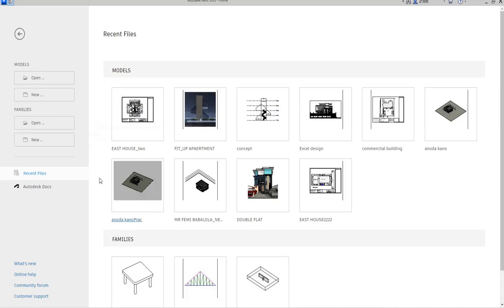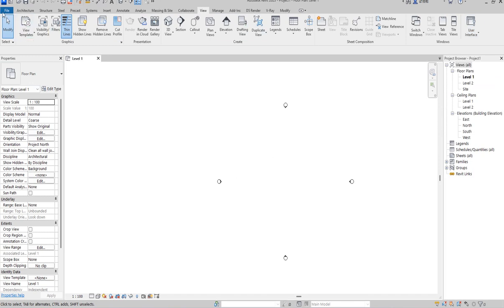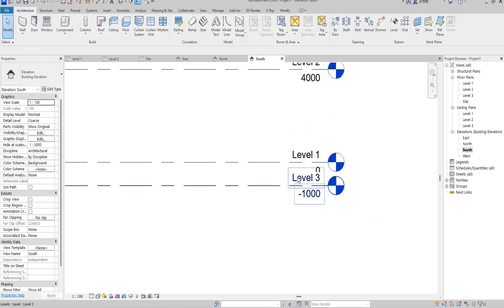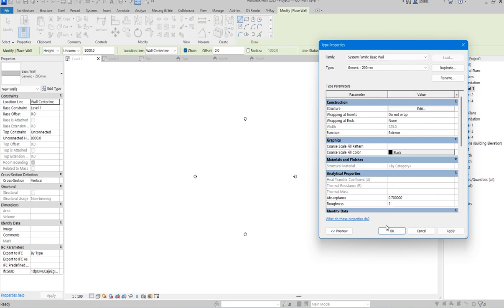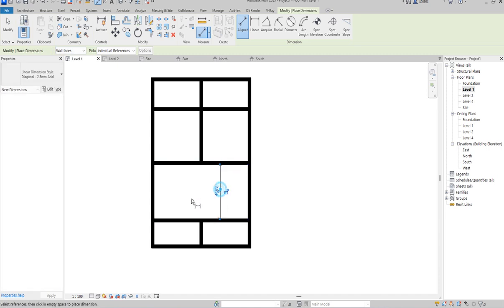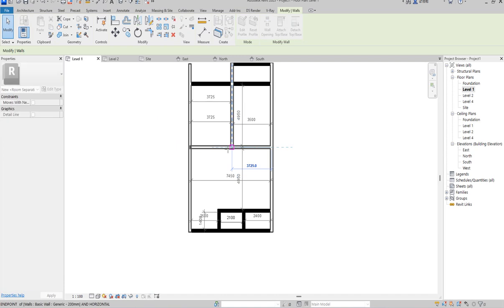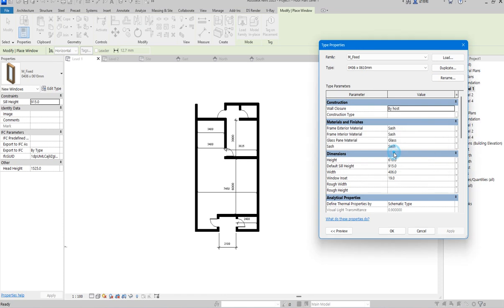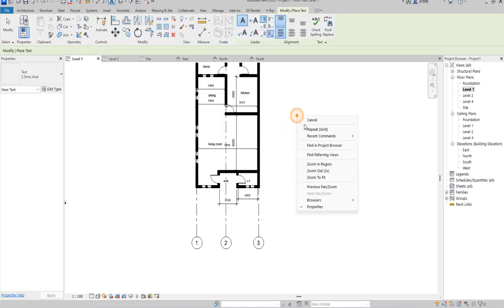REVIT COMPLETE TUTORIAL , 1 HOW TO CREATE SEMI-DETACH DUPLEX ( GROUND FLOOR PLAN)